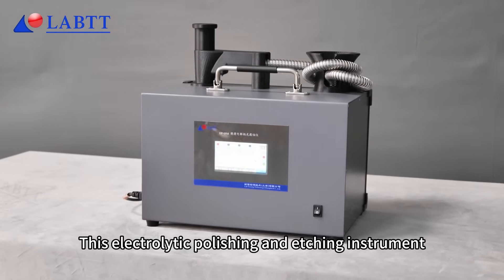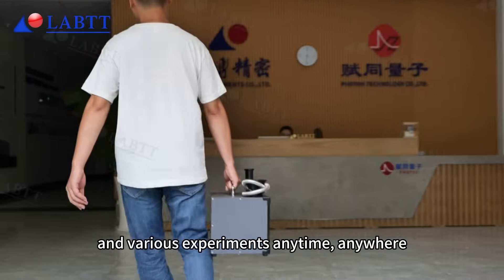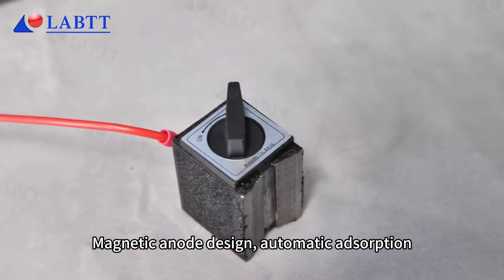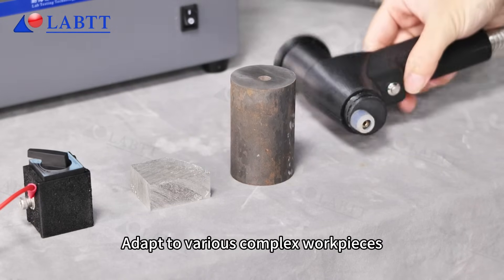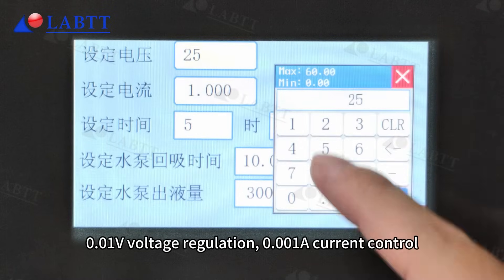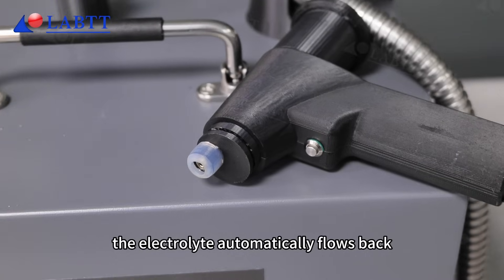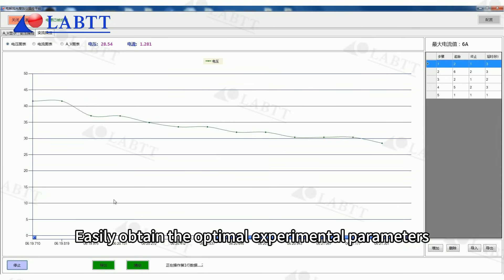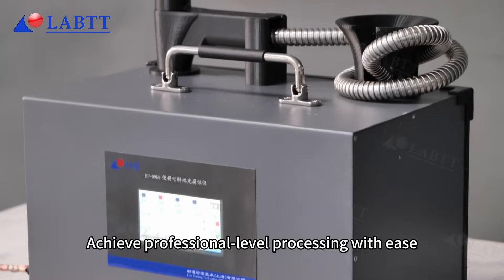LABTT EP-09M portable electrolytic polishing and etching instrument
LABTT EP-09M portable electrolytic polishing and etching instrument is designed for on-site polishing, etching, and etching of metal workpieces. It can also be used for polishing and etching general metallographic specimens.

I. Main Features
1. Electrolyte flows evenly across the workpiece surface, ensuring consistent corrosion levels over time;
2. Adjustable electrolyte flow rate;
3. Automatic electrolyte recirculation;
4. Automatic cleaning of the etching solution pipeline;
5. Voltage or current control, DC voltage/current range: 0-100V / 0-6A;
6. Constant current and constant voltage operation modes:
 Voltage adjustment, voltage accuracy: 0.01V;
 Current adjustment, current accuracy: 0.001A;
7. Control of polishing/etching time;
8. Control of the polishing/etching area of the sample (customizable);
9. Customizable etching tip for different workpiece and sample surface shapes;
10. Magnetic anode ensures a tight connection between the anode and the workpiece;
11. Power supply overvoltage, overheating, and mains input overvoltage and undervoltage protection;
12. Operating voltage and current can be input into a computer for further data analysis and research (optional). 13. Current and voltage sweep, automatic polarization curve measurement (optional):
Used to confirm the specific voltage and current for electrolysis or polishing. Once the curve is generated, it can be used to determine the optimal etching or polishing parameters for the material.
14. Lithium battery power supply (optional)